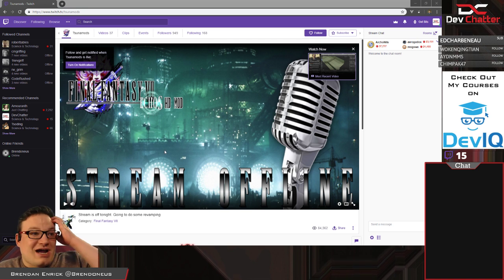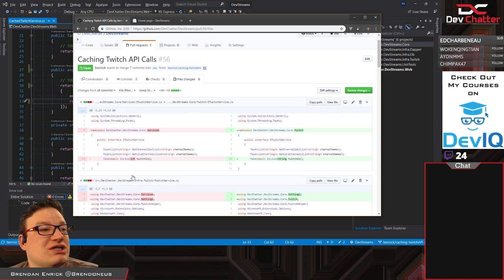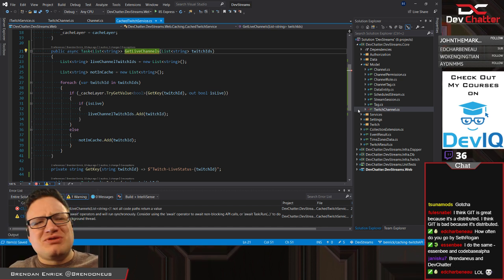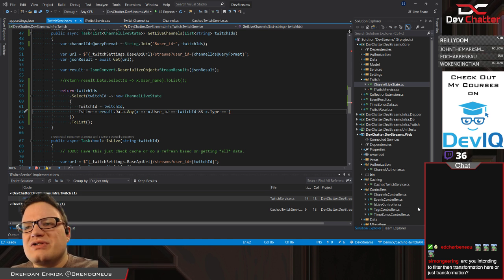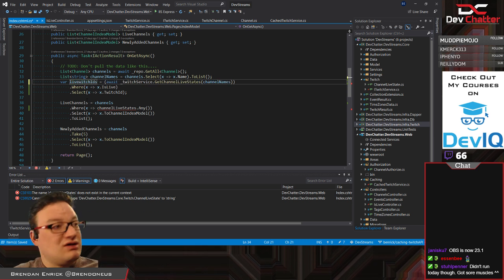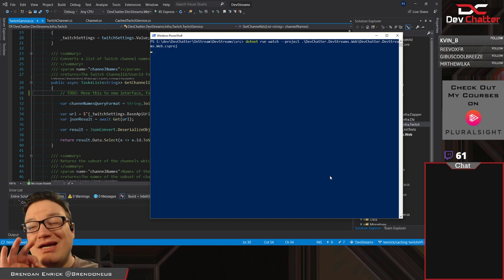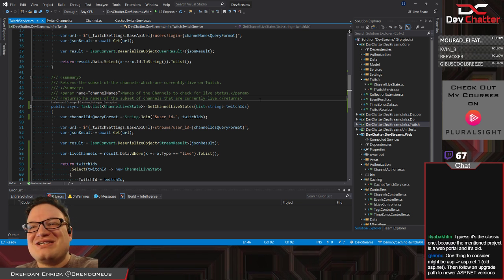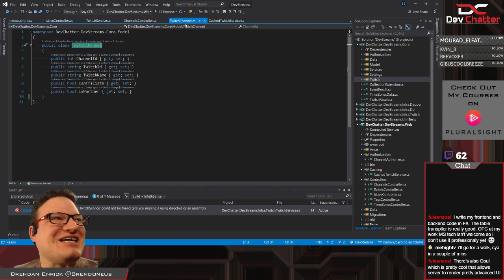DevStreams Site - ASP.NET Core, C# - Twitch API Caching - Ep 181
In this Twitch live stream, Brendan works on our site's caching of the data we obtain from the Twitch API.